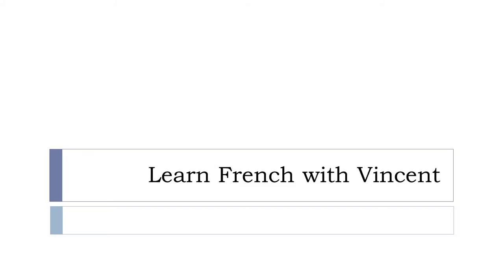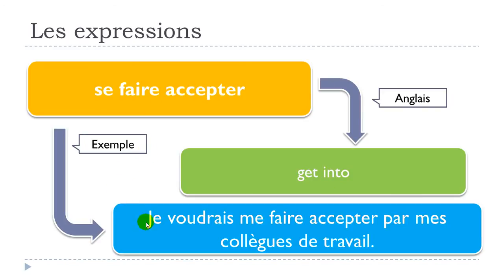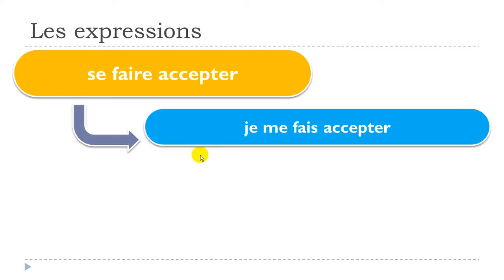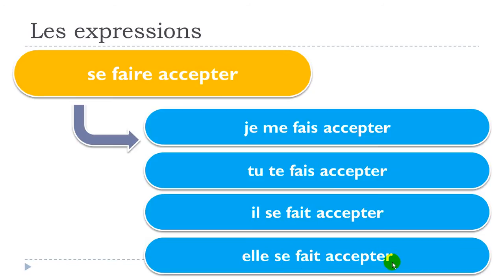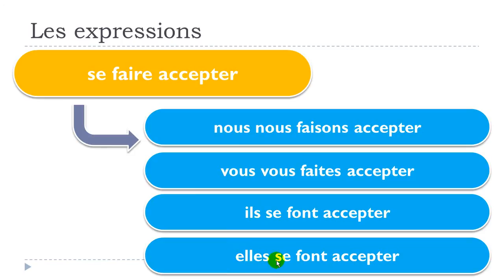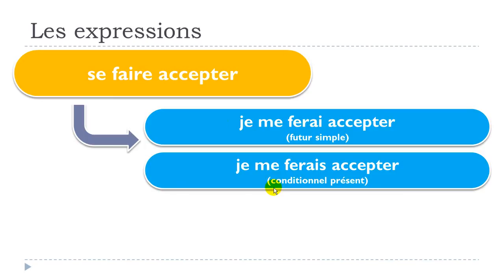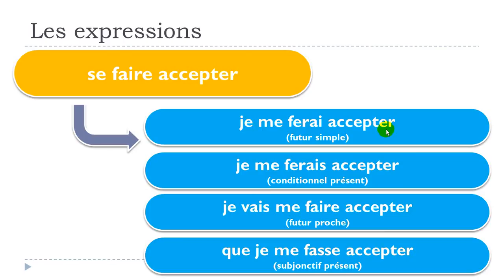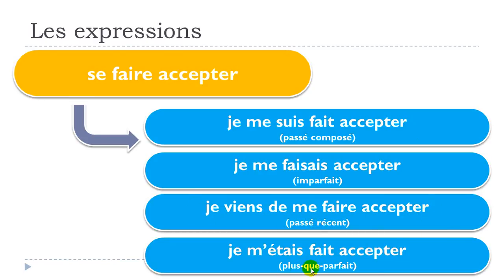Online francia kurzus # 1 expression # se faire accepter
Ismerje meg a francia és a motivált, jól képzett, nyugodt és az őshonos francia tanár. Nyelvet tanulni kell szórakoztató és én már próbálta, hogy a videókat, amelyek segítségével válik folyékonyan franciául. Nézze meg a videót, vegye tudomásul veszi, ha szüksége van ... nézni még egyszer, és próbálja meg, hátha eszébe jut a fontos pontokat.